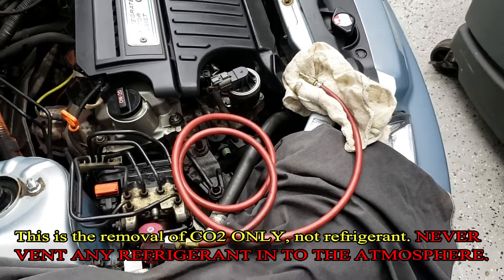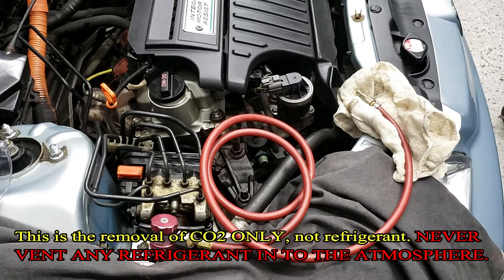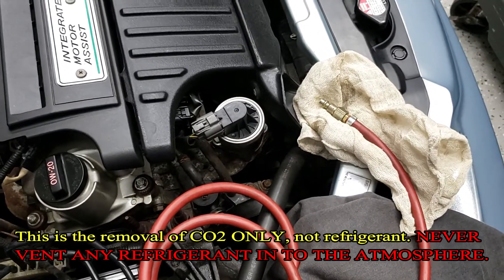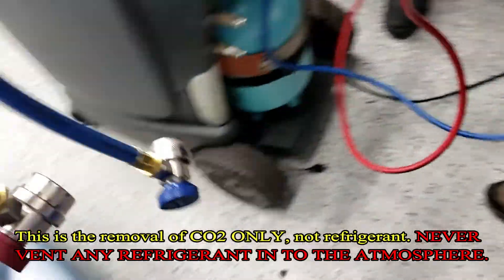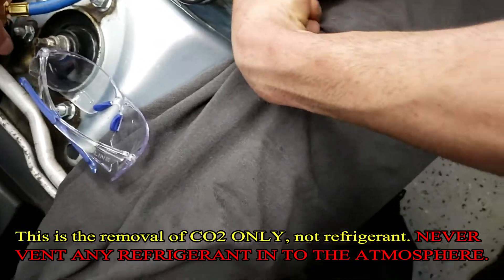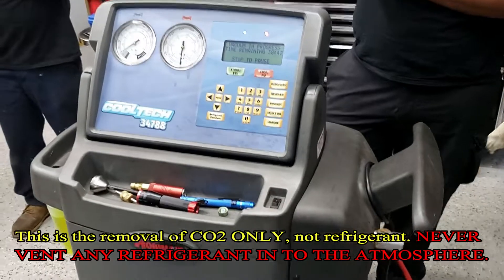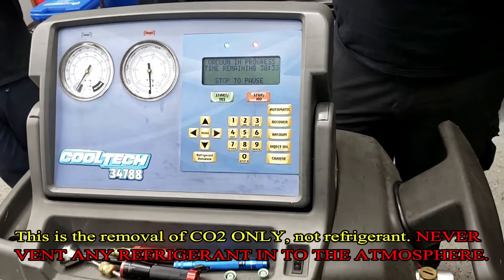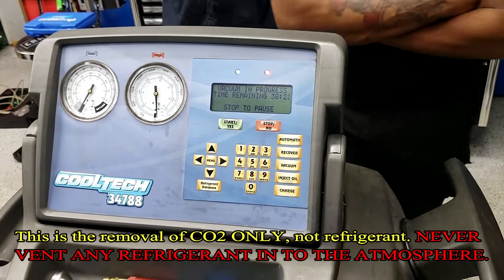AC Removal of CO2